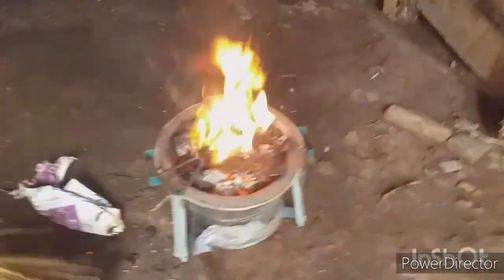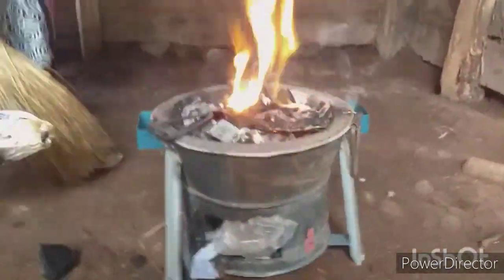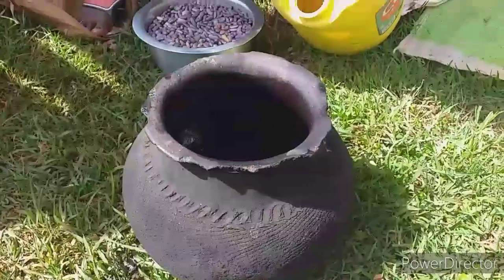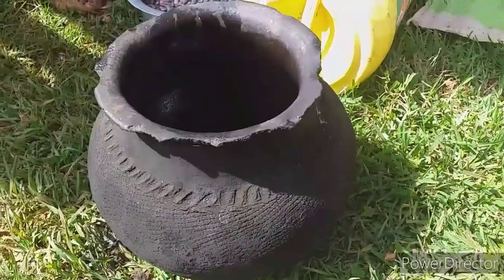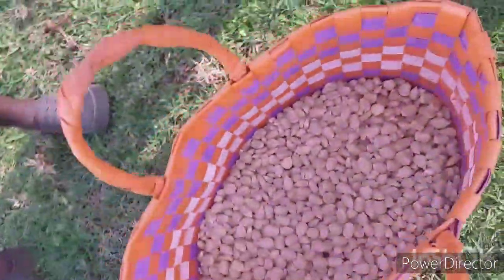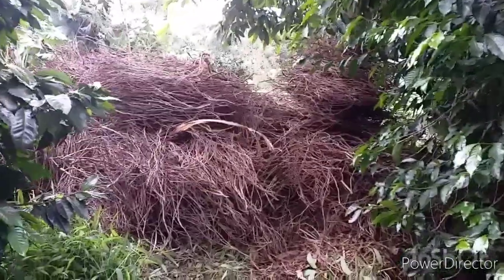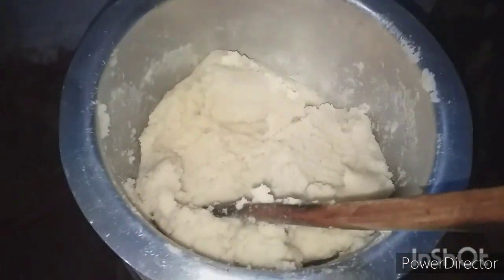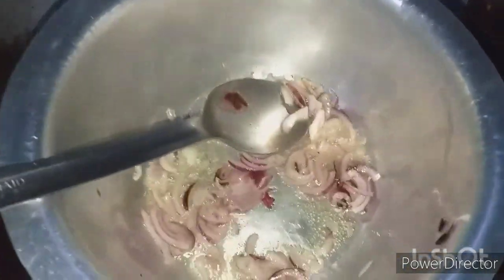The Realities Of Being. a Kenyan Wife// A Glimpse Of African Village Living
LOVE 💞